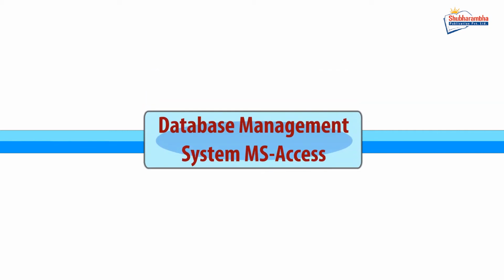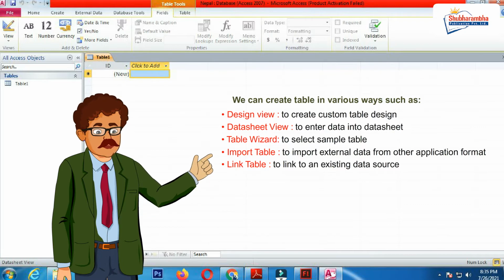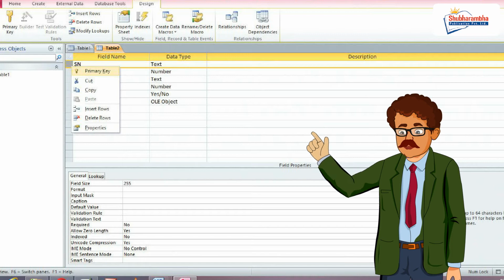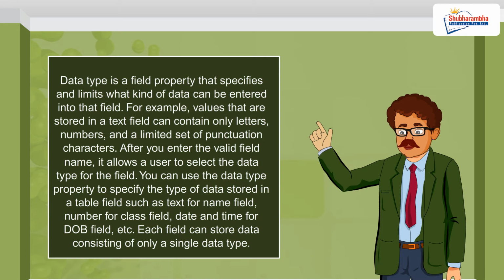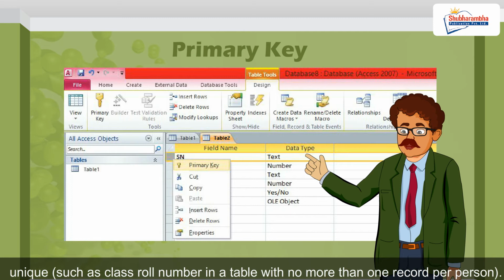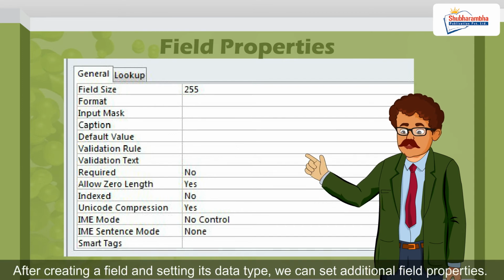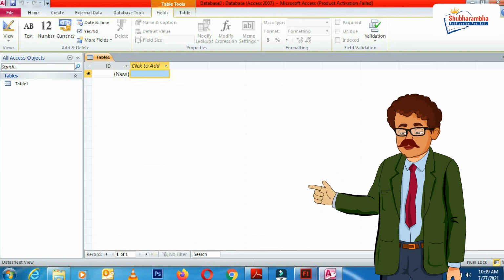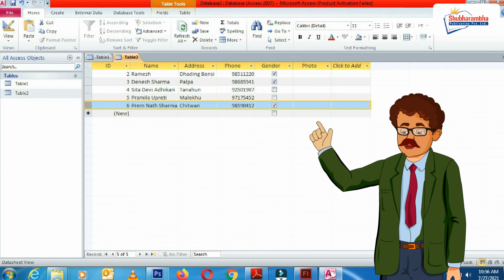New Gateway to computer ; Grade 10 - Chapter 7